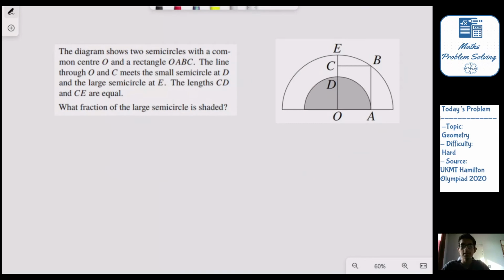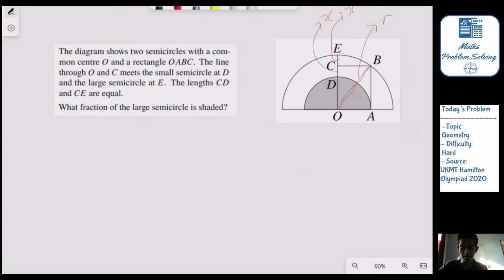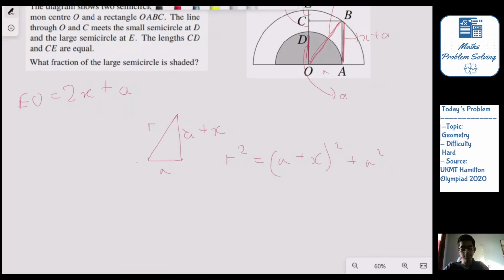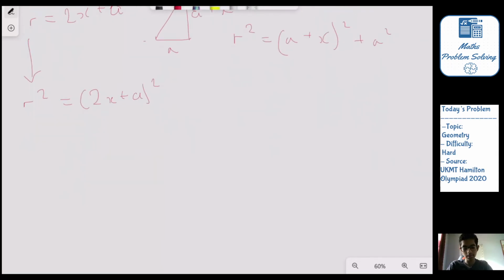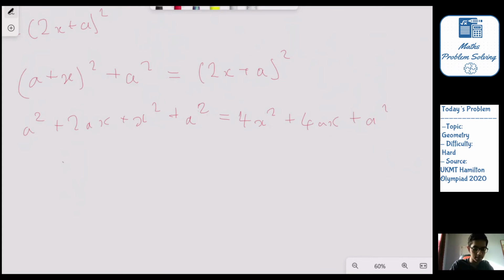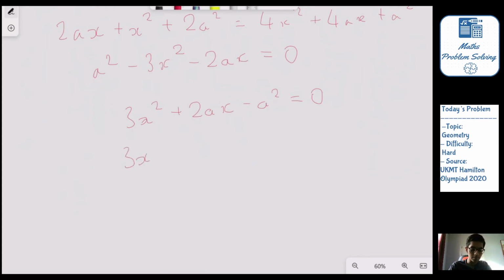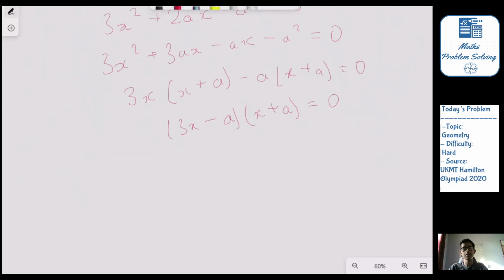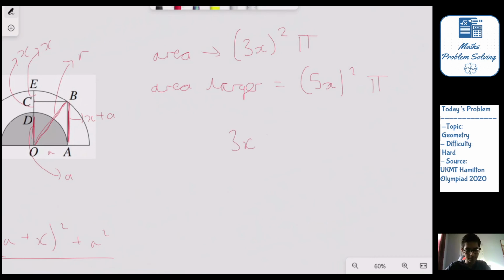What fraction of large semicircle is shaded?